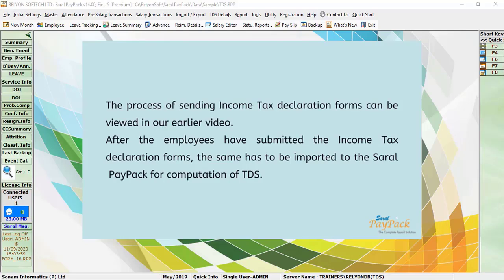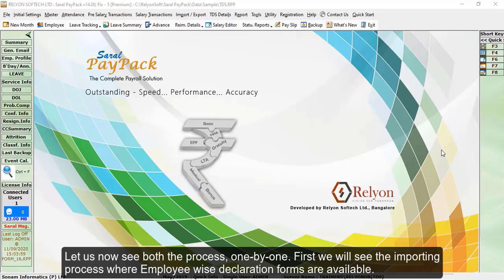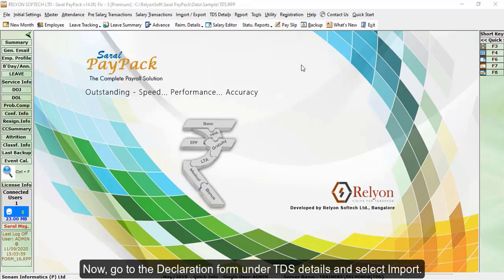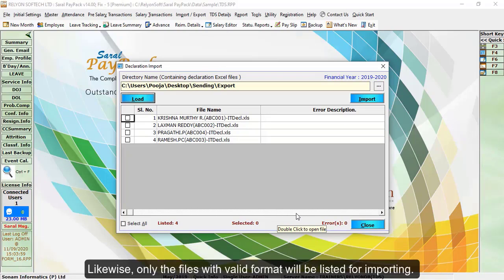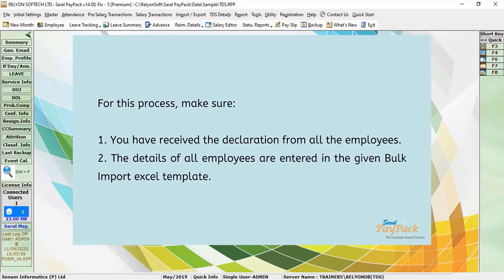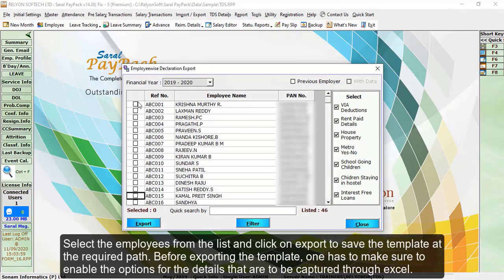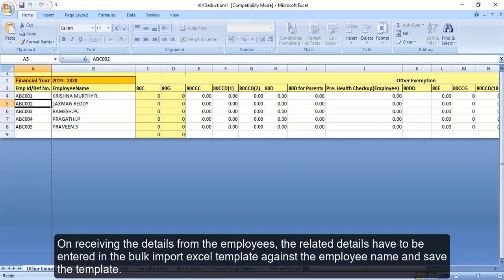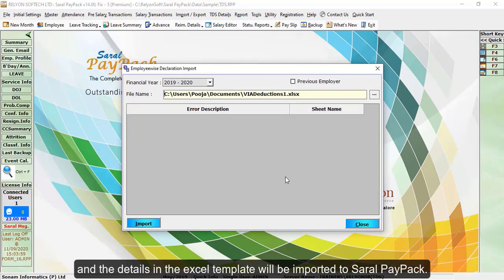Importing IT Declaration forms to Saral PayPack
Hello,
This video will show you how IT Declaration forms are imported to Saral PayPack.

There are two types of importing IT declaration forms to Saral Paypack.
- Importing employee-wise declaration form.
- Bulk importing through a single Excel file.

Let’s see step by step both the process.
1. Importing employee-wise declaration form

Before importing, ensure that,
You have received declaration forms from all employees,
All the deceleration forms are saved from a single Excel file.
Employees have not changed the file format.

▪ Now go to the declaration form under TDS details and select import trace.
▪ Now, trace the folder in which all the declaration forms are stored and uploaded.
▪ All the Excel files available in the folder will be listed and validated to check if the file requires the format.
▪ If the file is not in the required format, an error msg will be displayed, and the file will be removed ▪ from the list. Likewise, only the file will be listed for importing.
▪ Then, select all the files and click on import.
 ▪ That will be importing the details in the declaration form to Saral Paypack and will be considered for TDS computation.

Before starting the process, ensure that,
You have received the declaration from all employees,
The details of all employees are entered in the given bulk import Excel file.

▪ The Excel template for importing the details in bulk can be got in bulk export listed under the declaration form TDS details menu.
▪ Select the employees from the list and click on export to save the template at the required path. ▪ ▪ Before exporting the template, one has to make sure to enable options for the details to be captured through Excel.